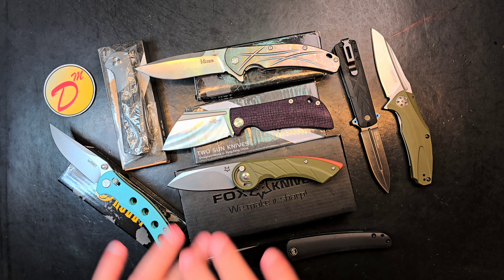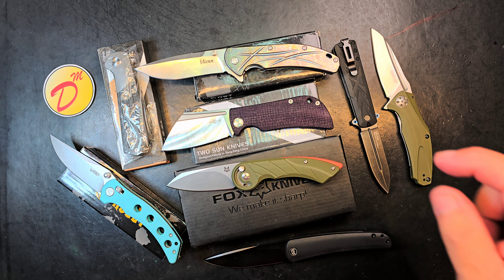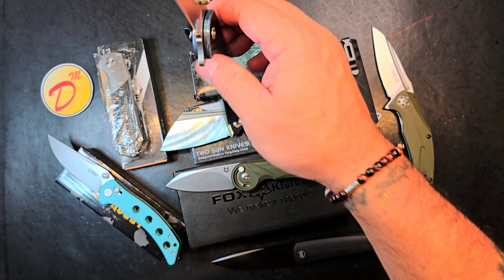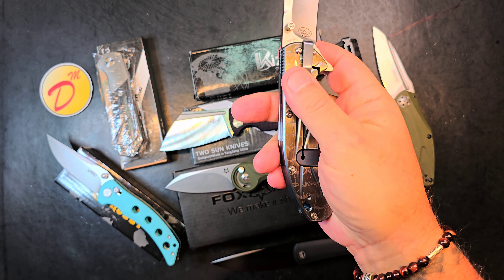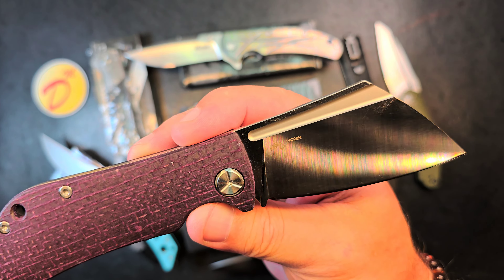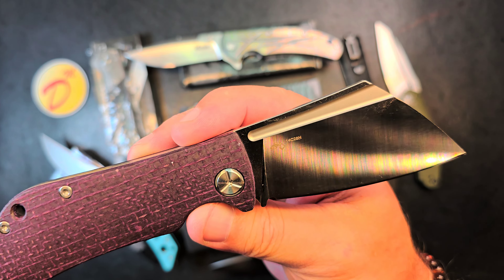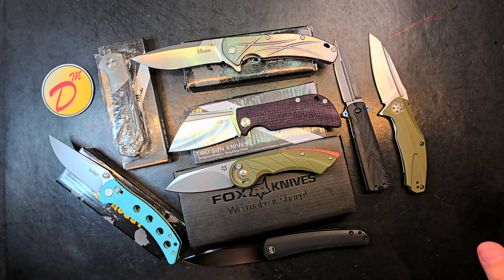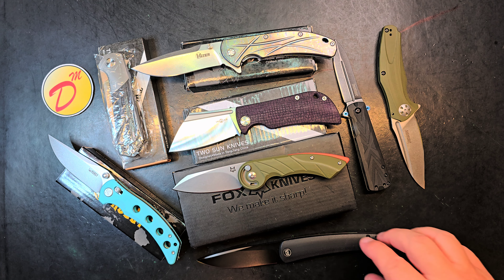Purge 18 🔪💰knifereview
Kubey Hound G10 14c28n - 40
Fox Knives Radius G-10 N690 -110
Miguron Akri G-10 14c28n (no box) - 40
Kershaw Natrix G-10 8cr13mov & Barstow G-10 8cr13mov 22ea or 40 both
Beyond EDC 2104 Micarta 14C28N - 45
Trivisa Hydra Micarta 10CR15MOV - 45
WE Mini Malice Titanium CPM 20CV - 225
CJRB Feldspar Titanium Carbon Fiber M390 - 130
Kubey Akino G-10 14C28N - 28
Remette RH0210 G-10 D2 - SOLD ✔️
Bestech Beluga G-10 D2 - SOLD ✔️
Kizer KI4421A2 Anoed Titanium S35VN SOLD ✔️
Kizer Variable Claw Micarta 154CM - SOLD ✔️
Twosun ts192 Micarta 14c28n - SOLD ✔️
Twosun ts223 Titanium CF M390 - SOLD ✔️

Short list of companies supporting the channel, (directly or indirectly)

3pcs Mini Wire Brush Set
"Dm